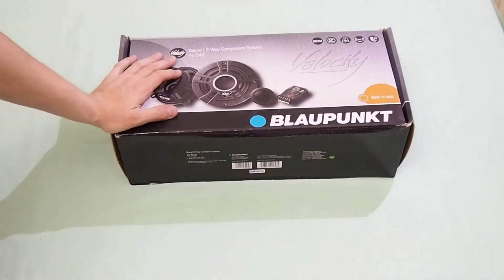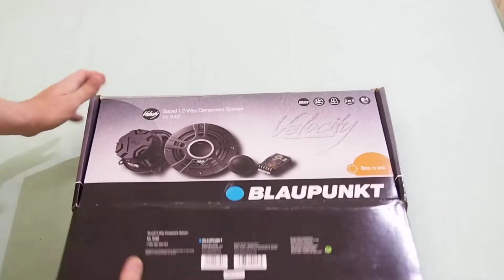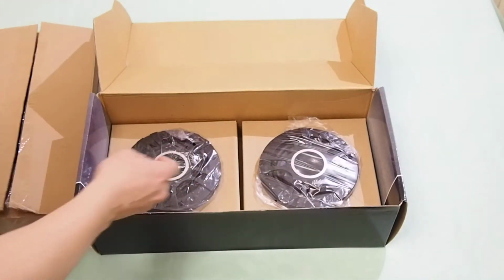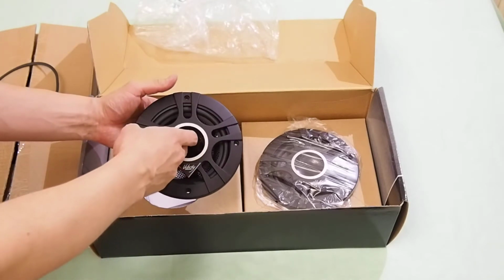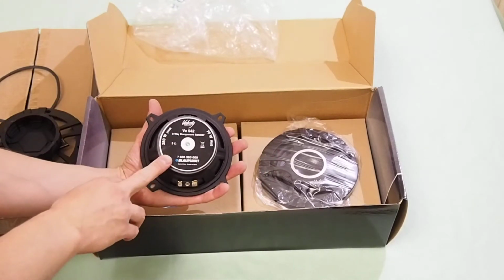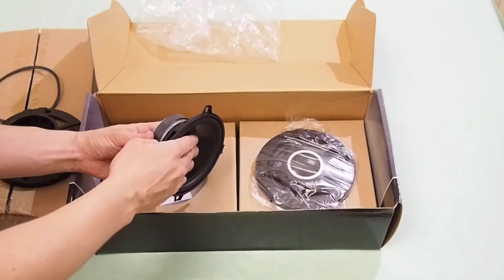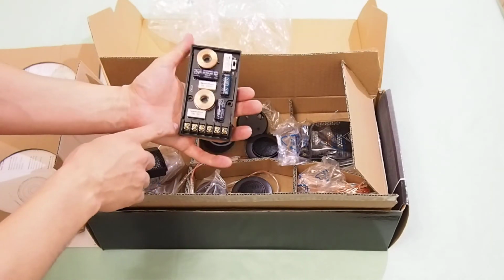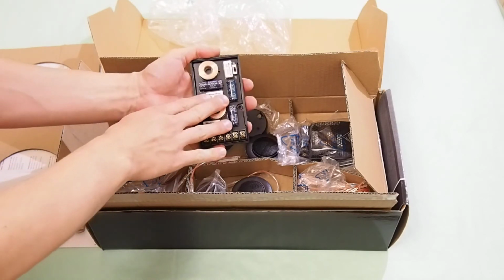Brief overview Blaupunkt Vc 542